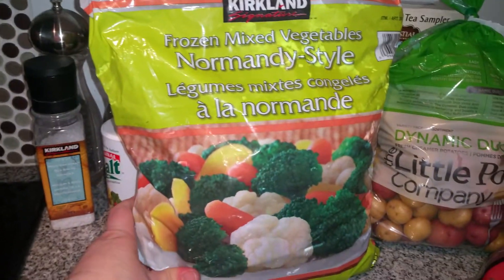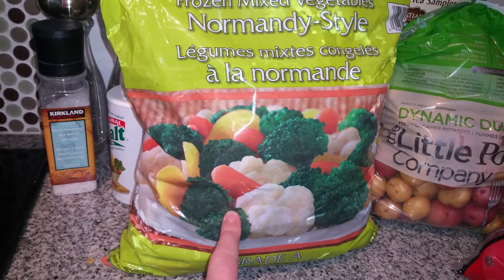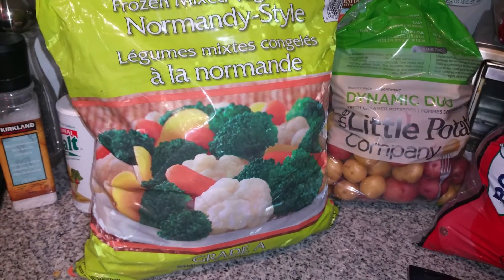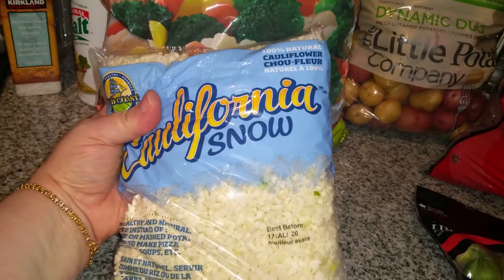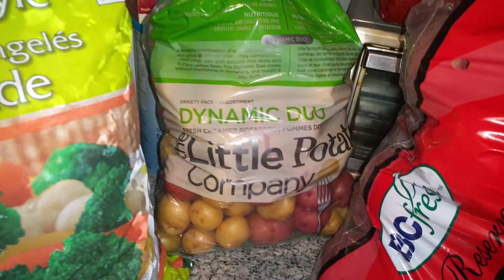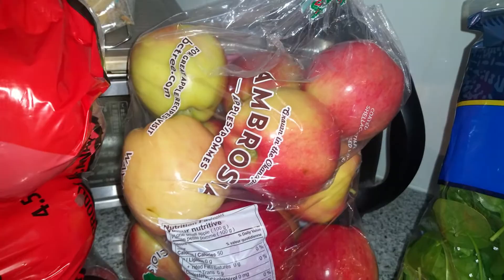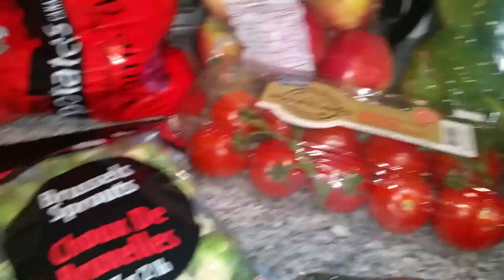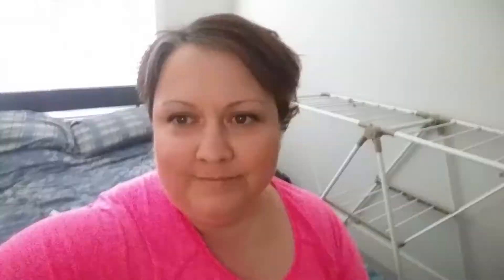Costco food haul - UWL compliant and yummy!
I can't wait to make some yummy veggie goodness!!!